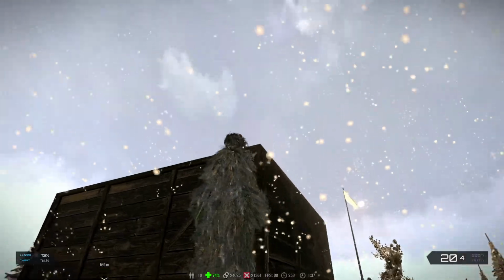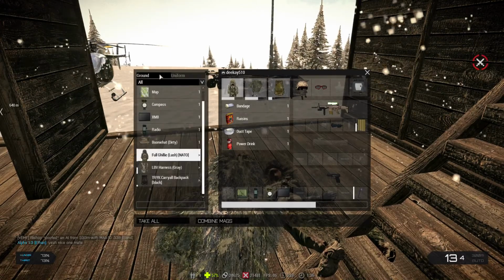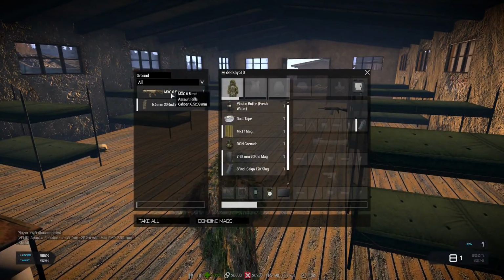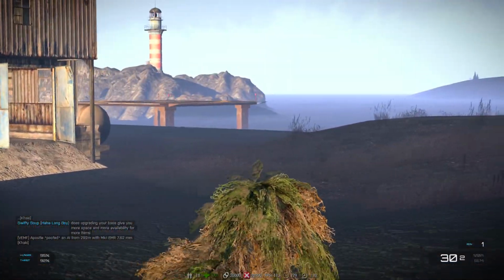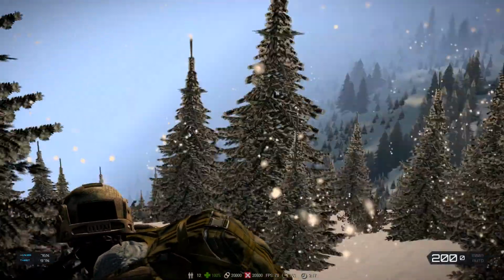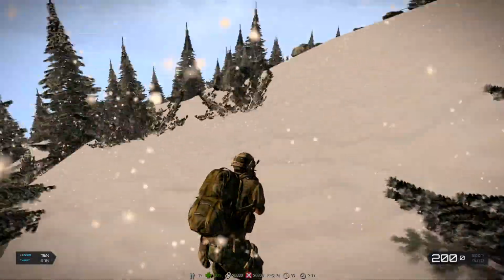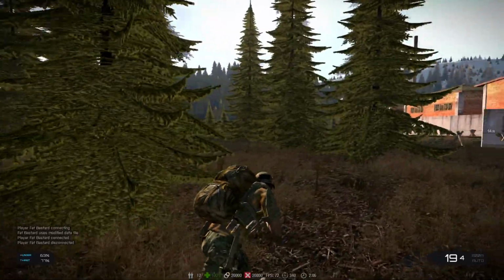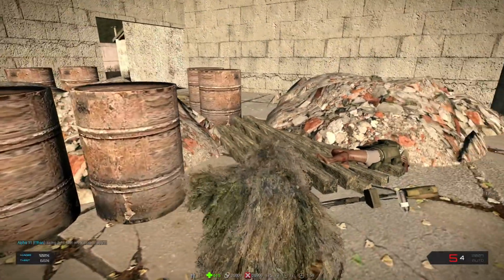Arma 3 Exile #3 - Namalsk - Treat Yourself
Checking out Exile on the spooky Namalsk map!

Thanks for watching everyone, any and all feedback is welcomed so leave me a  like (or dislike), comment and ofcourse if you'd like to see more of this content coming your way, hit that sub button :-)